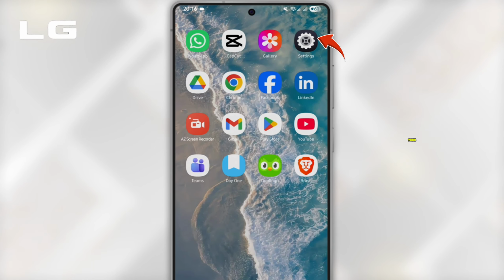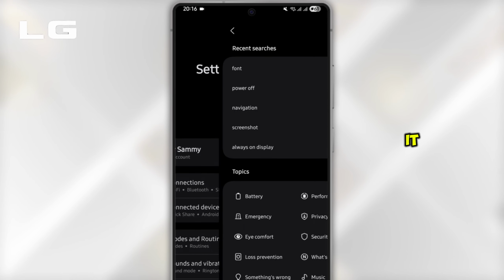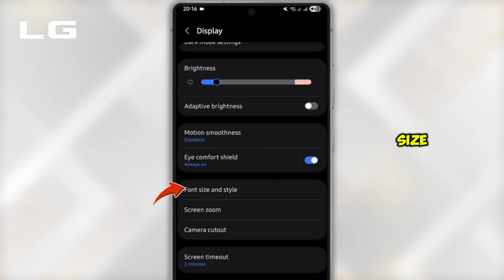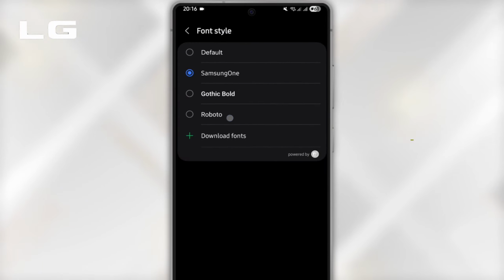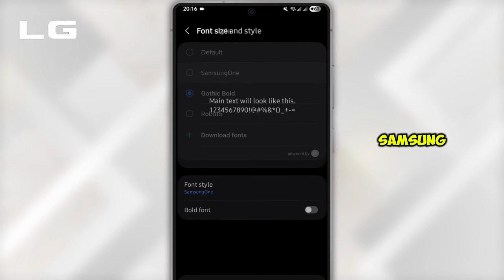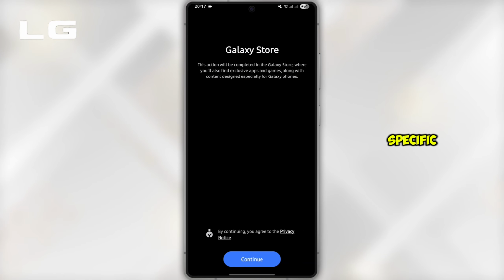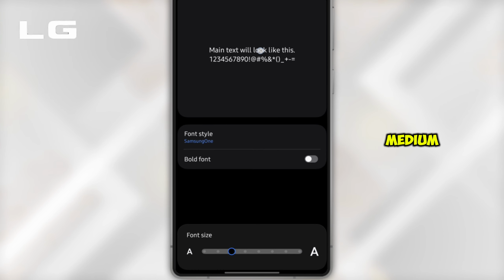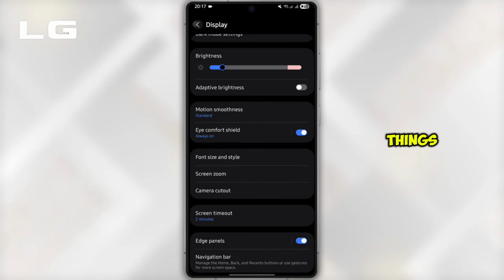How to Change Font Style on Samsung Phone | Customize Text Style Guide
Want to change font style on Samsung phone? This tutorial explains how to customize text style and fonts easily. Learn step-by-step process to personalize your phone appearance.

00:00 – Introduction
00:05 – How to Change Font Style on Samsung Phone (Step-by-Step)